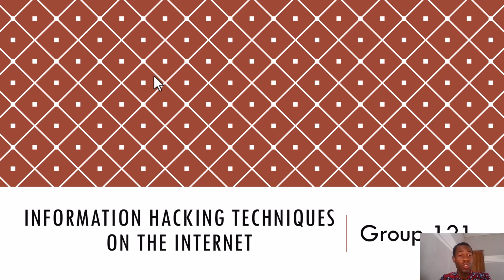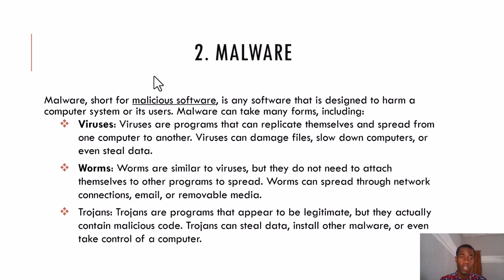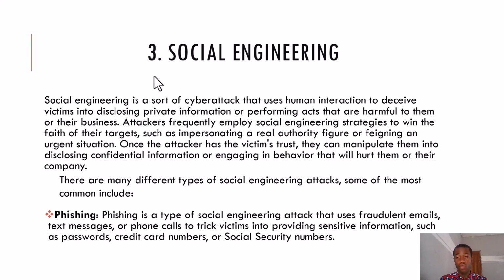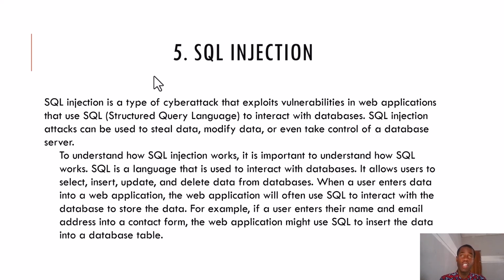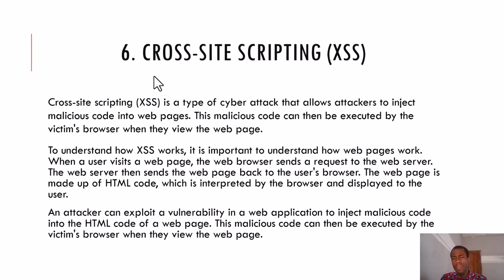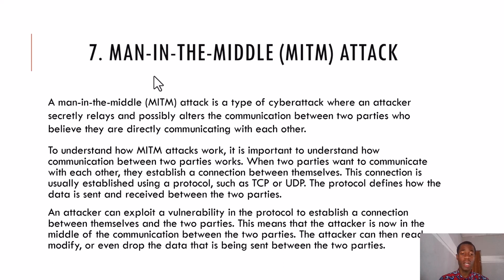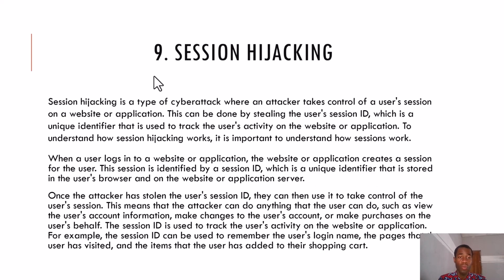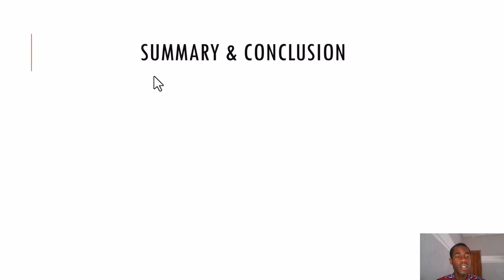INFORMATION HACKING TECHNIQUES